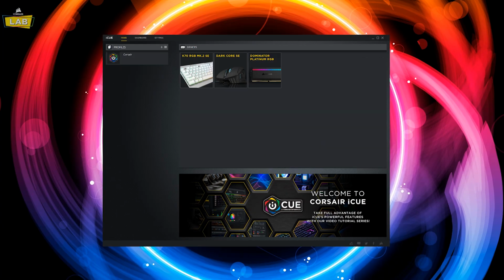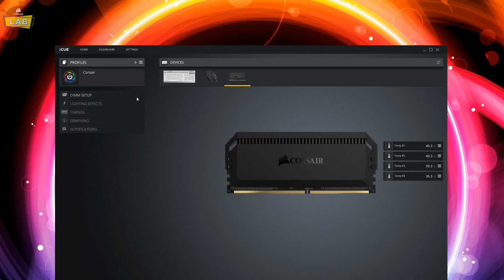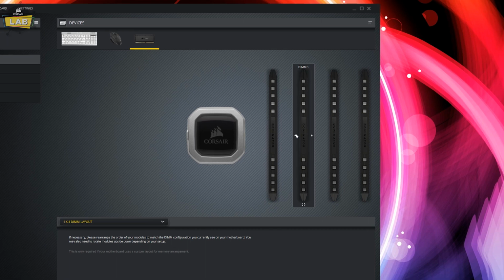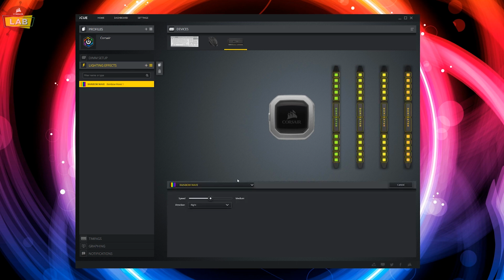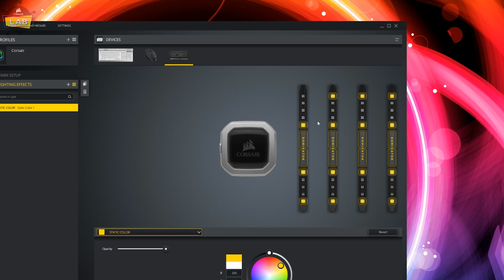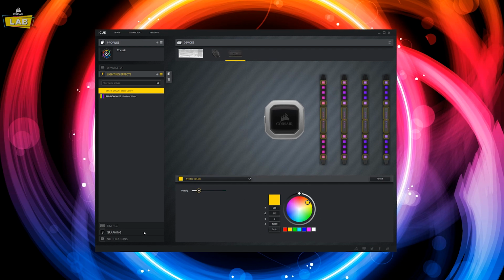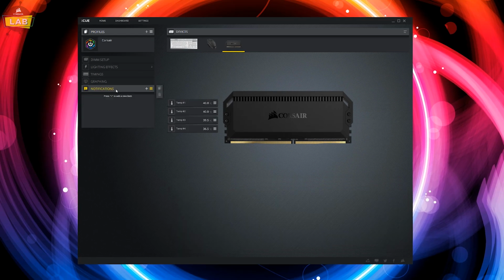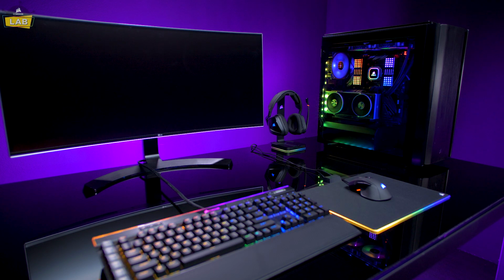Setting Up DOMINATOR PLATINUM RGB in CORSAIR iCUE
CORSAIR DOMINATOR PLATINUM RGB DDR4 memory brings RGB lighting powered by all-new CORSAIR CAPELLIX RGB LEDs to the award-winning DOMINATOR Series. With full CORSAIR iCUE software control, DOMINATOR PLATINUM RGB brings a new level of lighting customization and performance to your system.